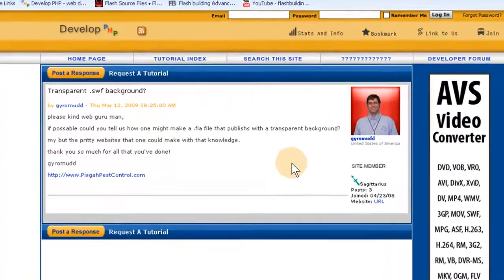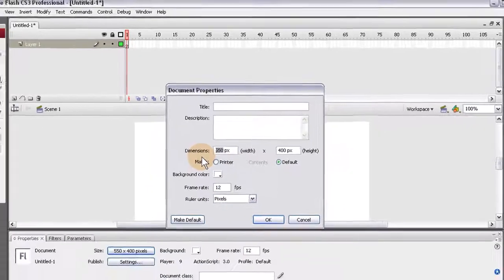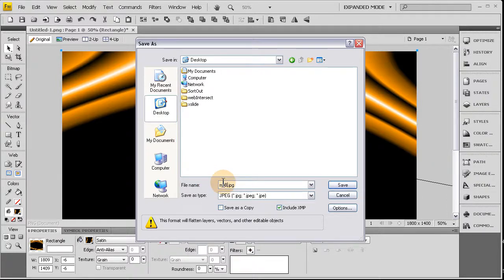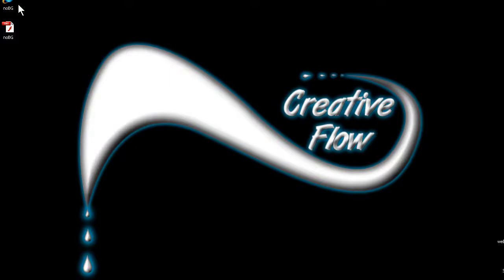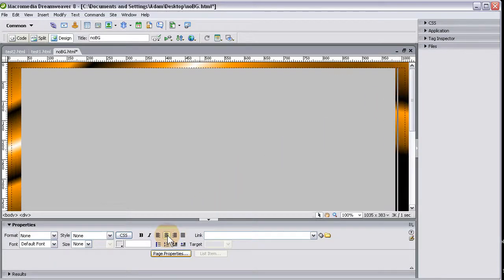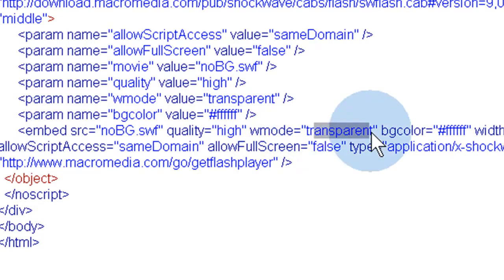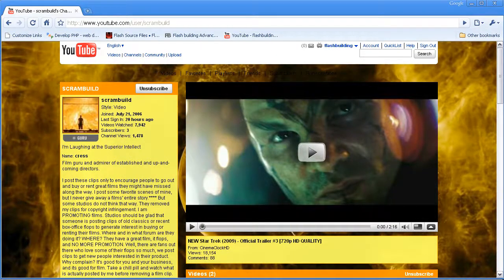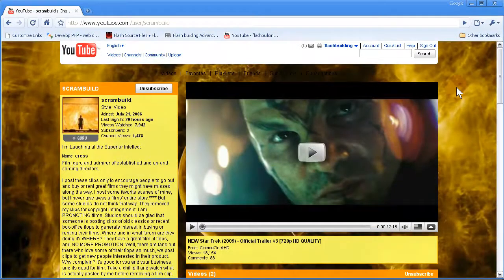Transparent Flash Website Files on CSS backgrounds - Window Mode Tutorial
How to set your window mode in flash to transparent to achieve some cool effects with a CSS background. Works in all version of flash, regardless of actionscript.